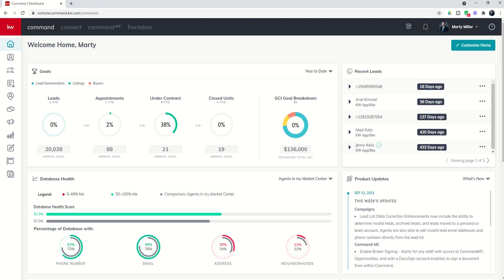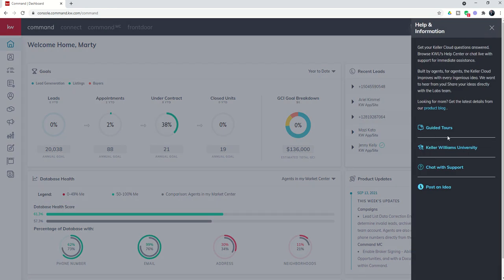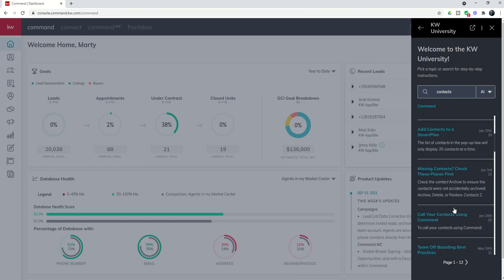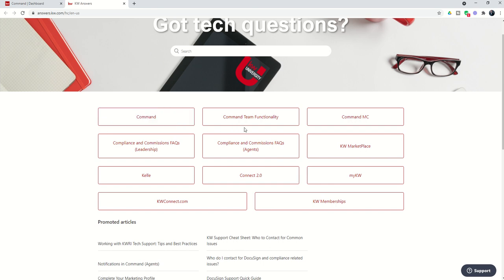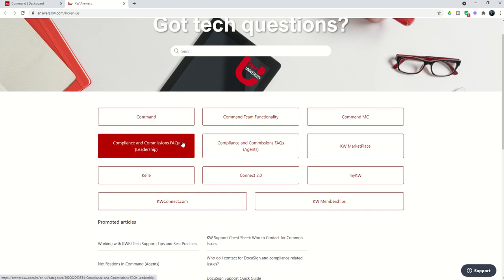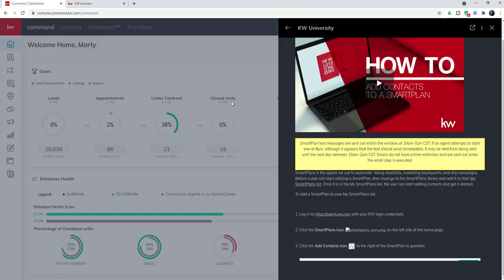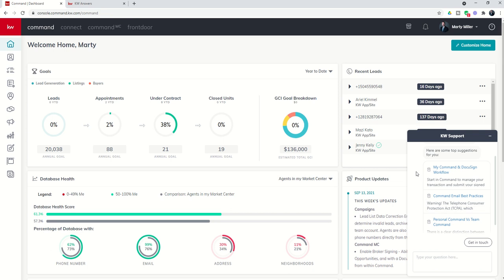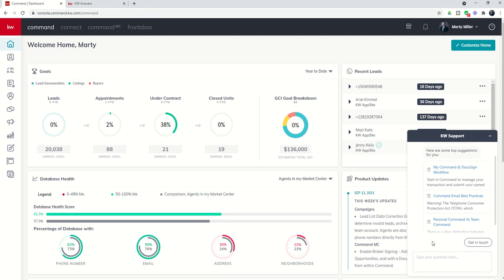KW 66 5.0 Day 66 - Additional Command Support, Help & Information Options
Although we've spent the last three months covering a LOT of the KW Command platform, there will certainly be additional questions or issues you may have or encounter as a KW Agent using Command.  Watch this short video to learn about additional resources you have available to you as a KW Agent to get additional help, support and info!